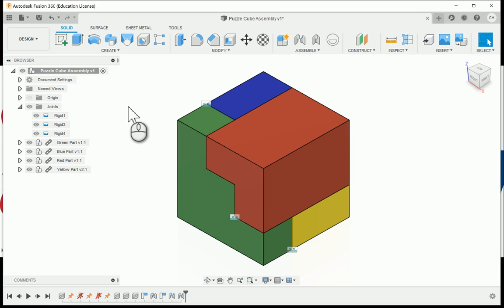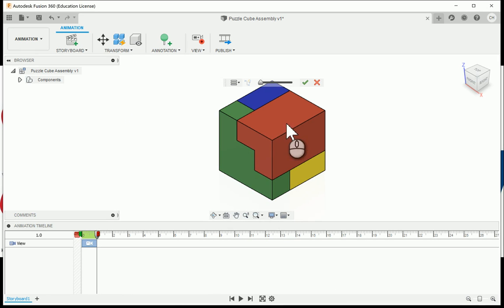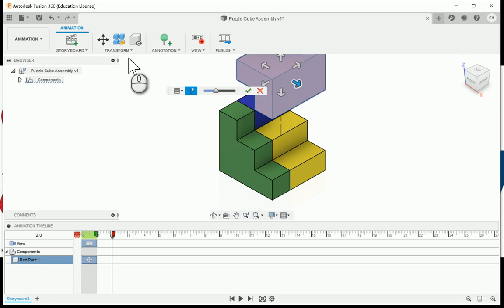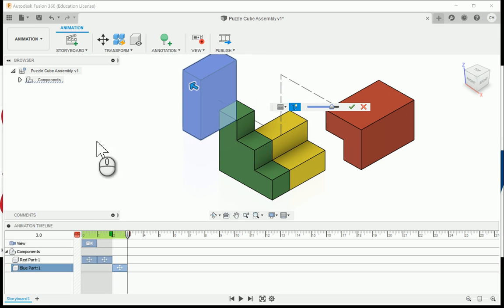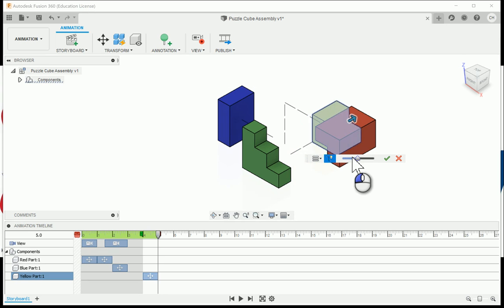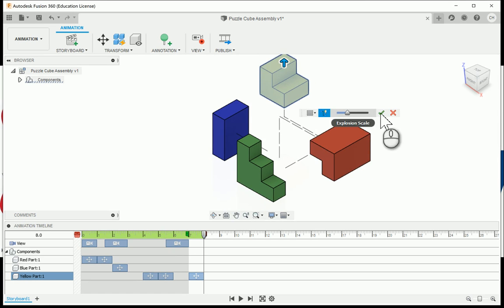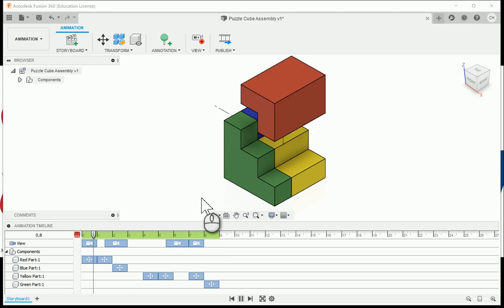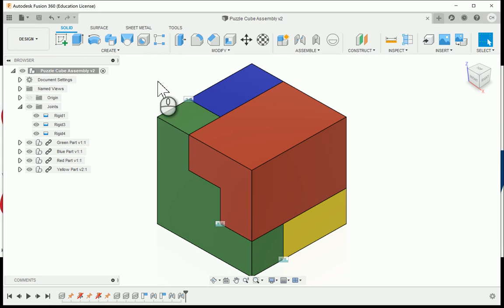Puzzle Cube Exploded View